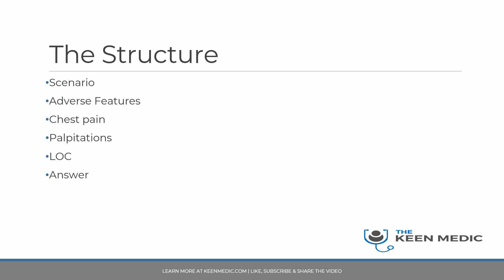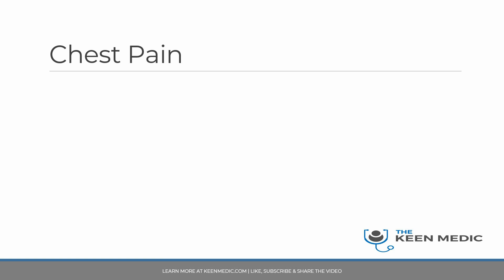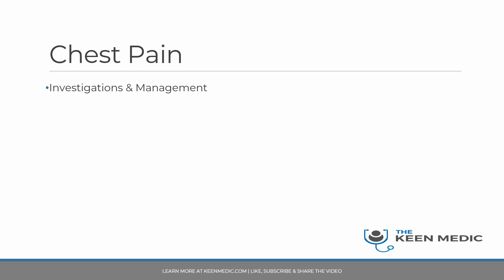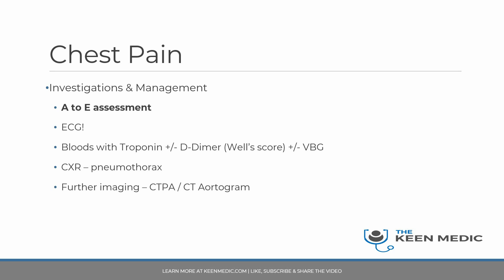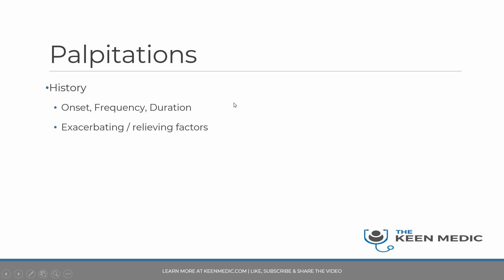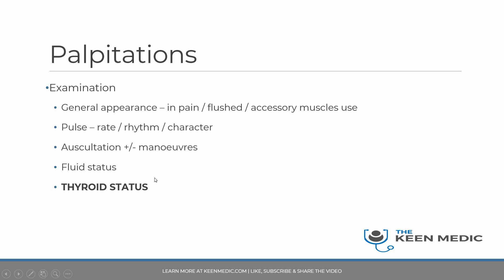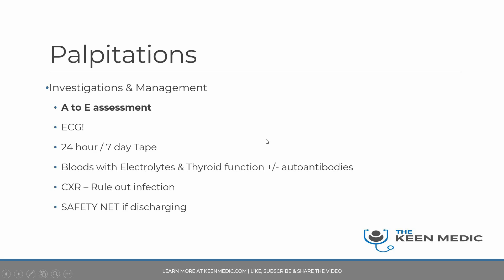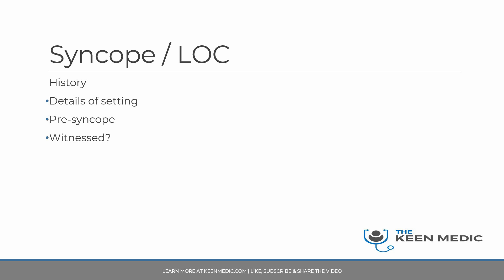MRCP PACES Cardiology Cases Top Tips!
Cardiology cases in MRCP PACES are extremely common and important - that's why it's crucial for you to be aware of the key elements and be armed with the right knowledge to tackling these cases. In this video, you will learn the most important factors you cannot miss and the approach to 3 of the commonest cases you get in MRCP PACES Cardiology presentations.

Available in Print and Kindle versions: